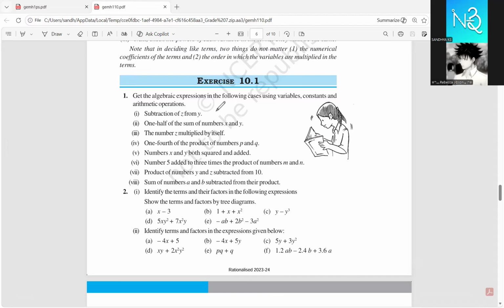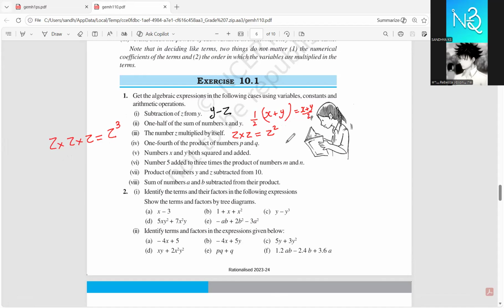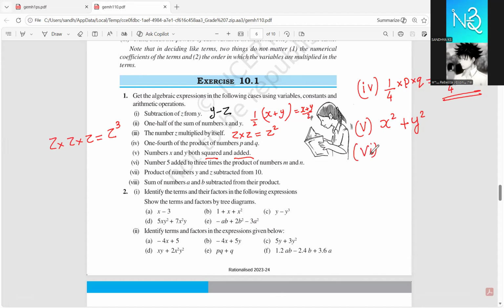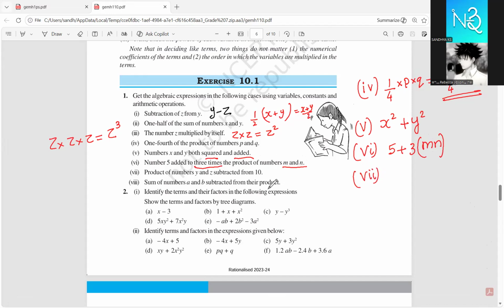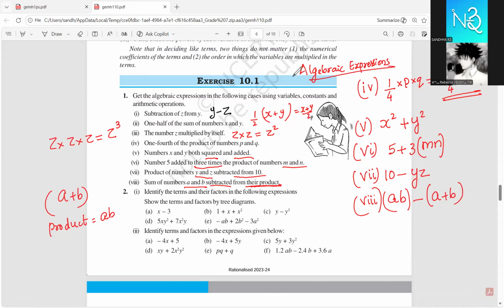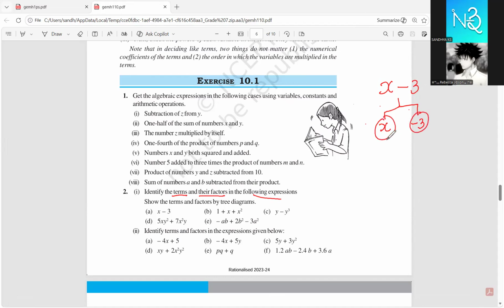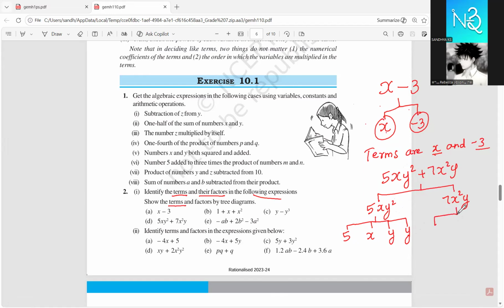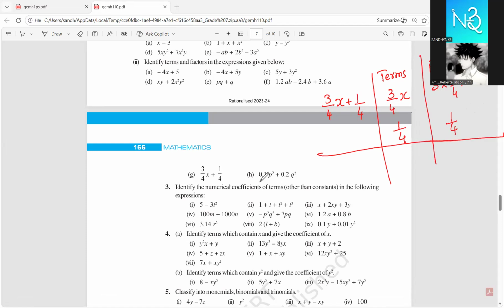Gr7 algebraic expression co-efficients, terms#maths